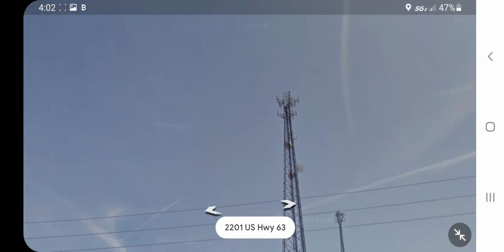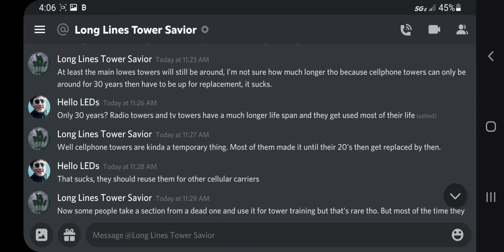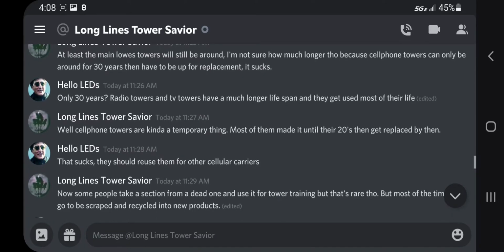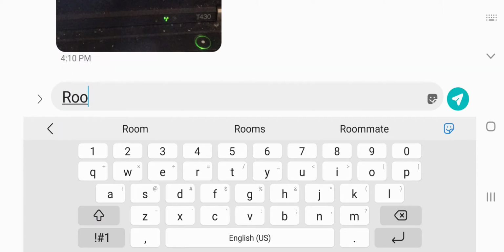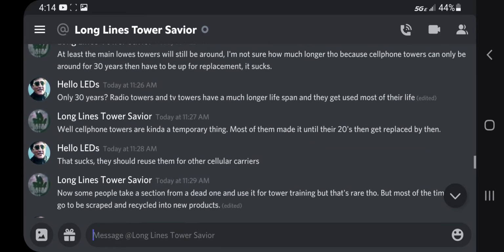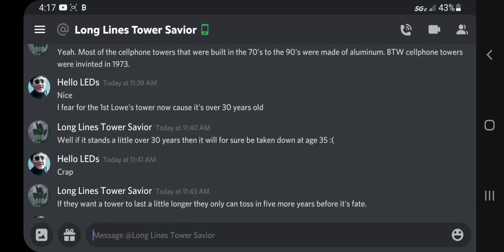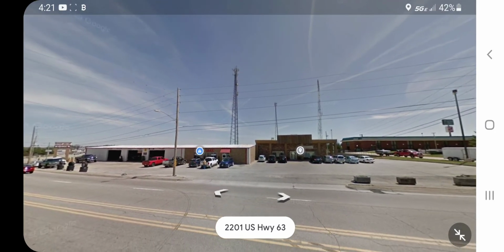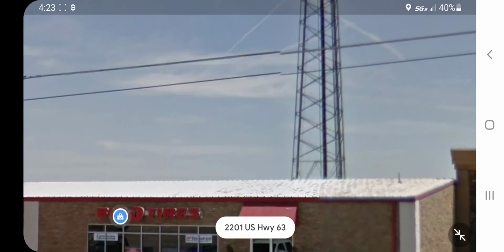The lifespan of a cell tower is shit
no worries, Aiden's phone number never even got shown like I thought it did